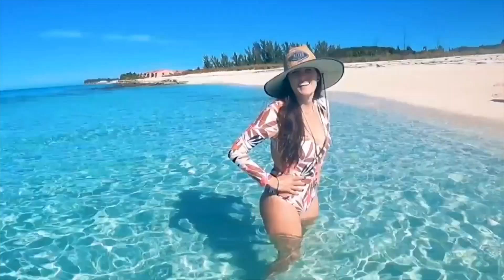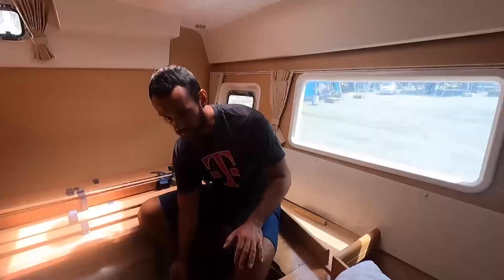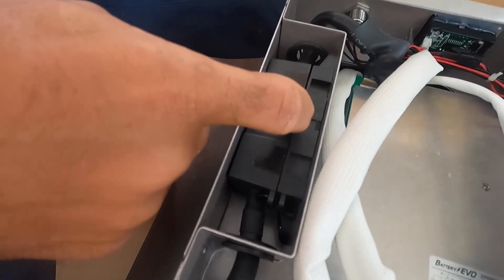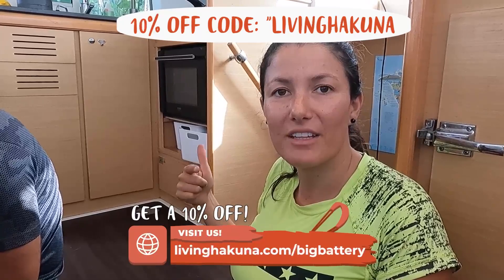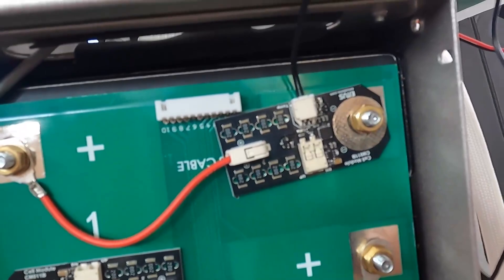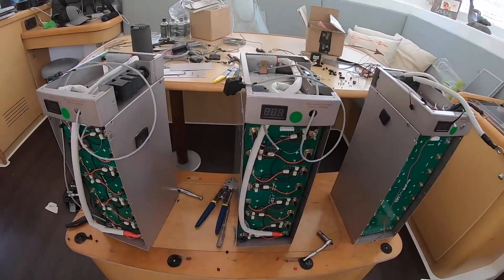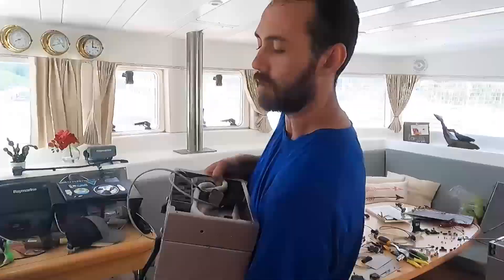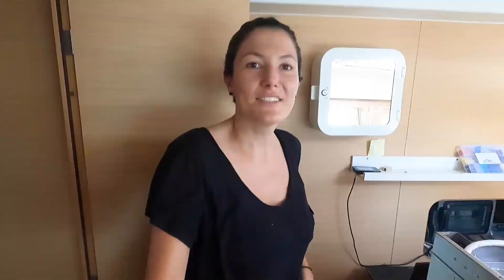BEST MARINE LiFePO4 LITHIUM BATTERIES | BMS Installation Gone Wrong!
Best Marine LiFePO4 Lithium Batteries |  BMS Installation Gone wrong! How we installed a battery management system.

Timestamps if you like to Jump Around:
00:00​​ Video Summary
00:17​​ Intro

We're Alejo and Andrea, a Colombian / American couple in love with adventuring and exploring the ocean.  We previously lived in a converted travel trailer as we explored the best kitesurfing spots of North America, and now we're living in our off-grid sailboat while managing our online business as digital nomads.  We're now sailing the Caribbean as we explore the best of this blue planet by kiteboarding, free diving, scuba diving, and fishing. ⛵

Our goal here is to inspire you to chase after your own dreams! We hope to create a community of like-minded, positive individuals who will grow to love and support one another on their own journeys.